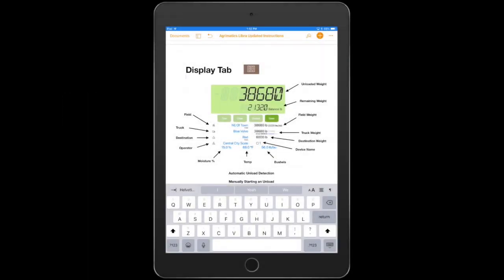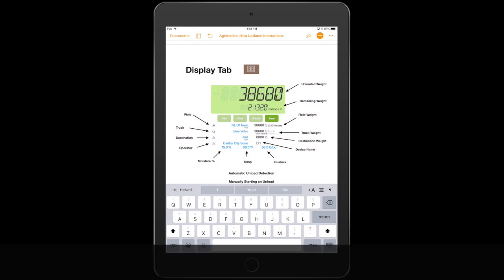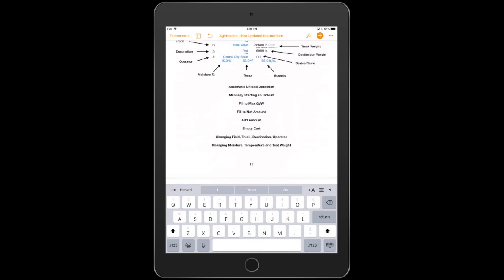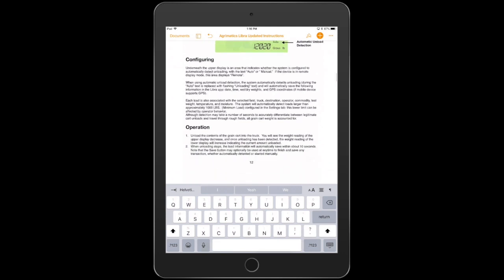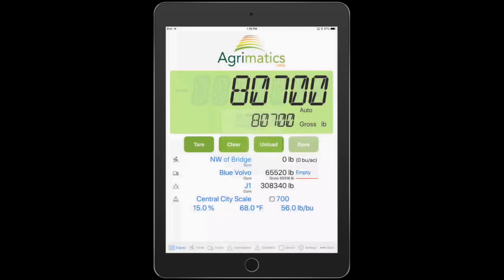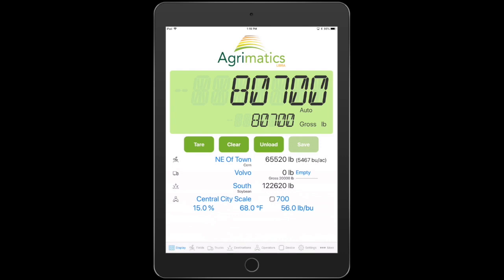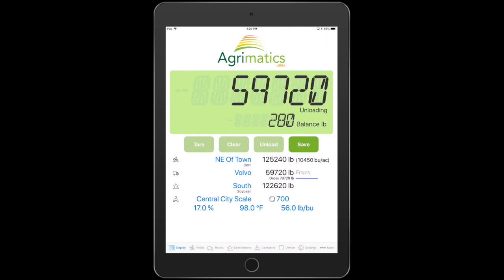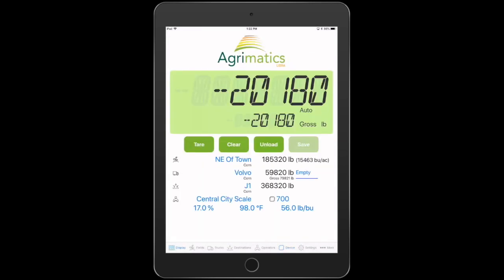Display Tab Libra Cart 2018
Learn how to operate the main display